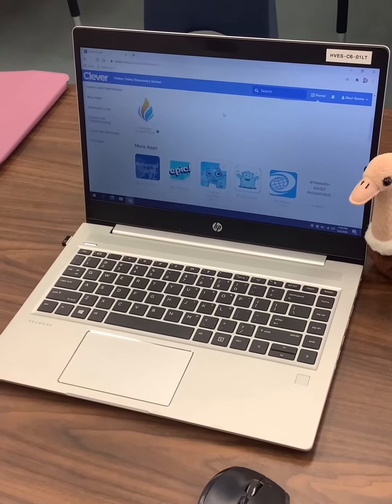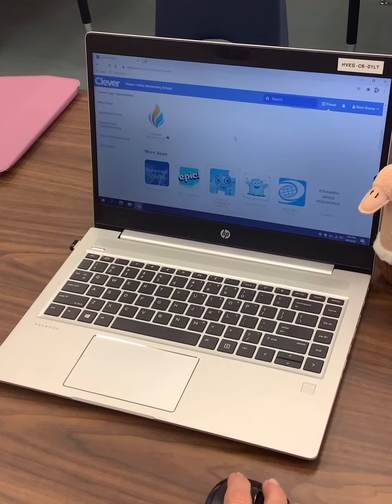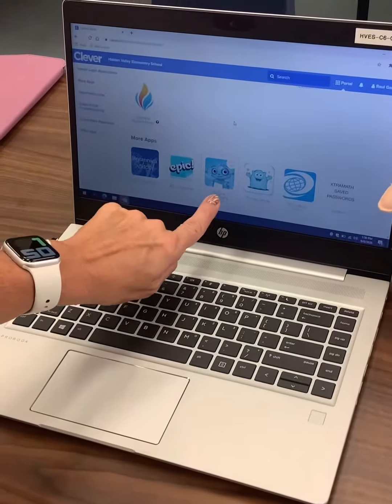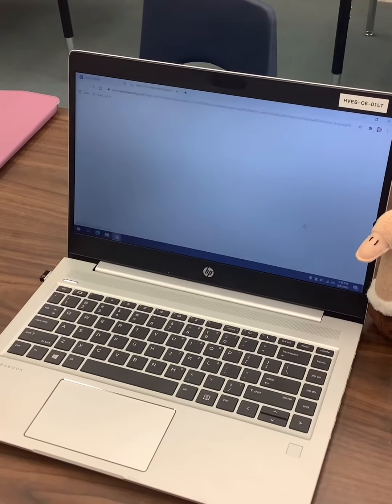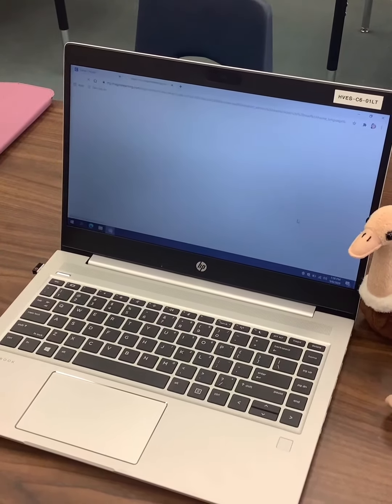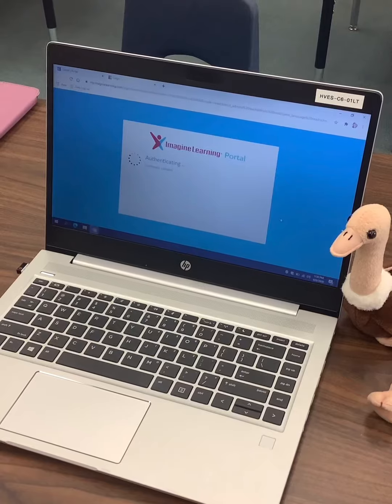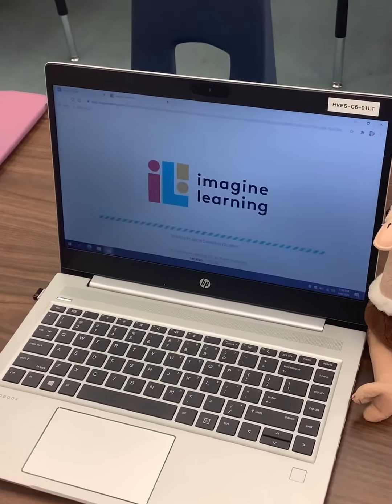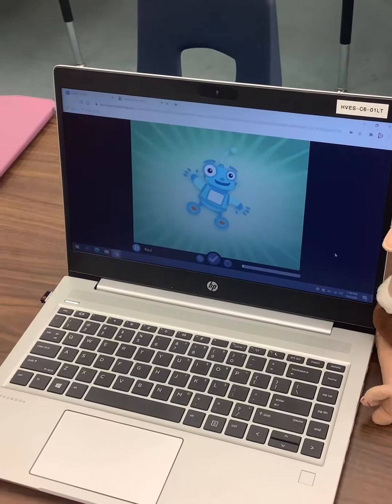Imagine Learning Directions ELD